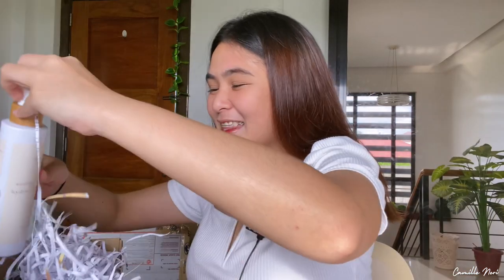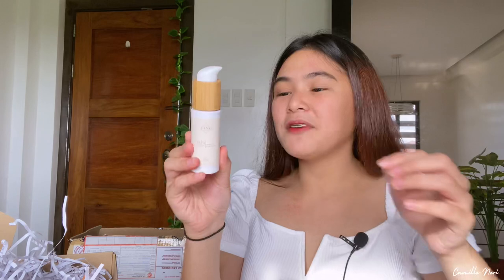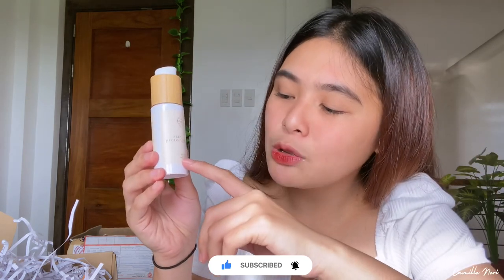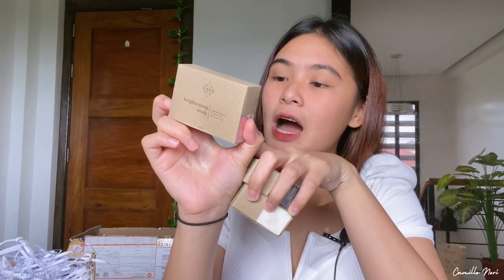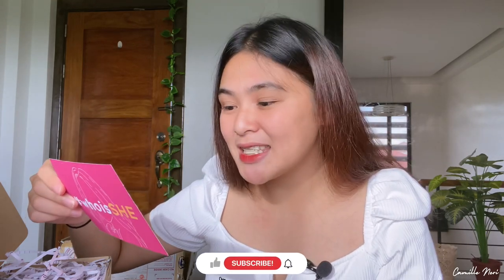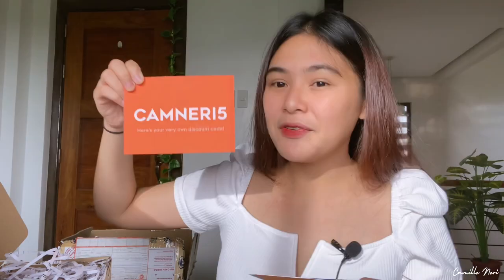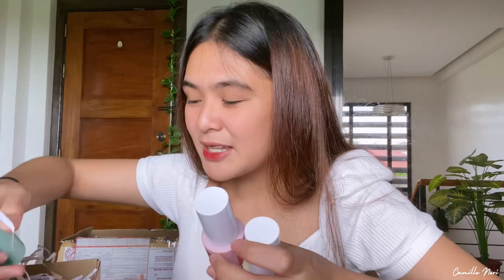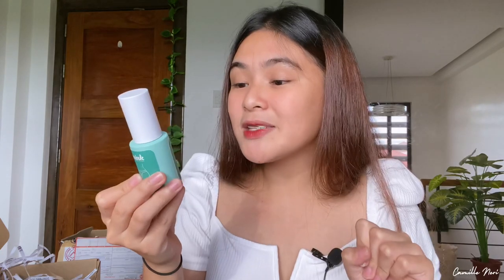LANA & MINK UNBOXING + GIVEAWAY!! | Camille Neri